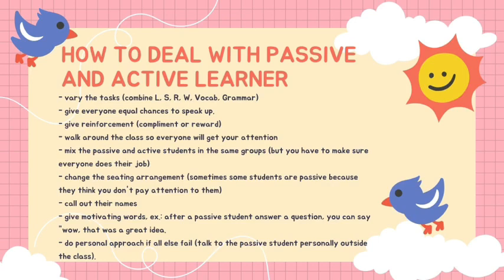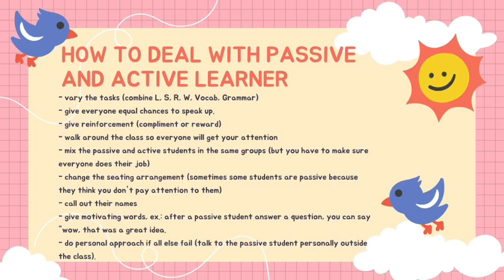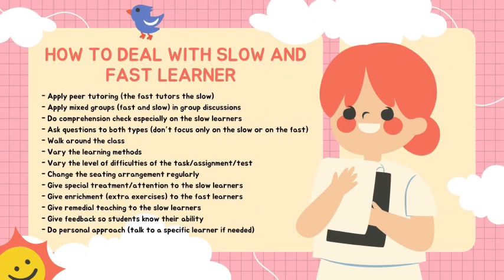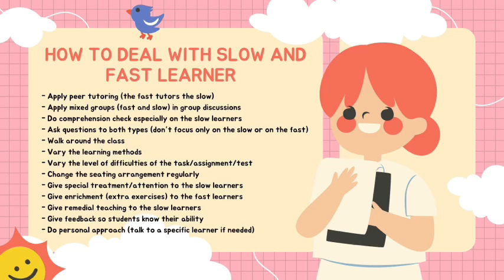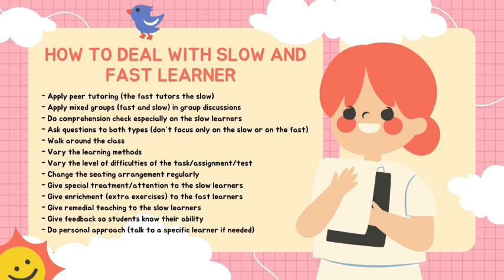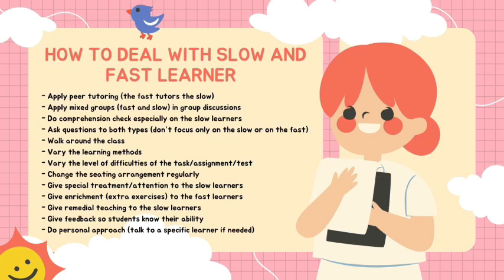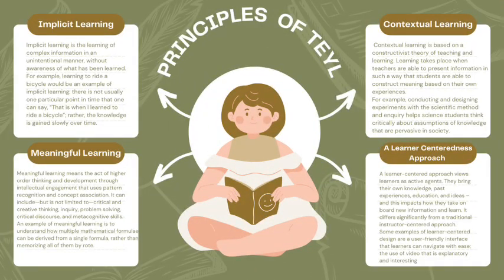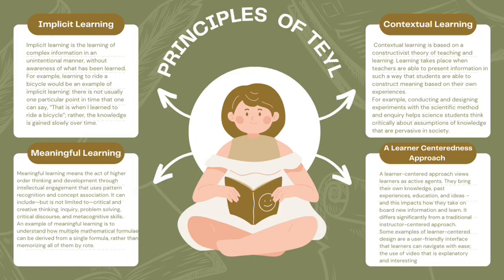How to Deal With The Different Types of Learners and The Principle of TEYL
Rachel Suhaila Nasywa
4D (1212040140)